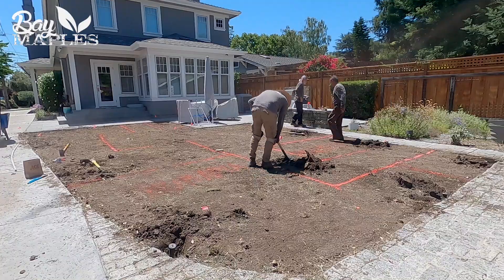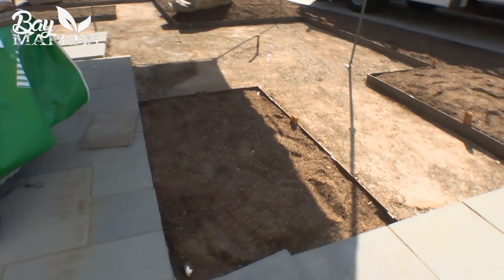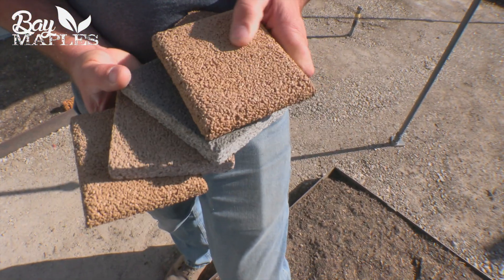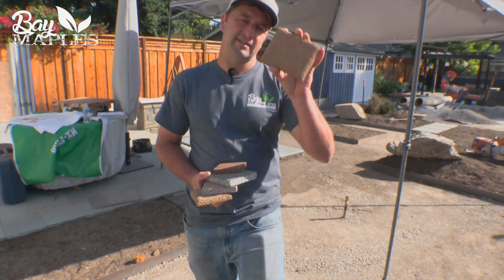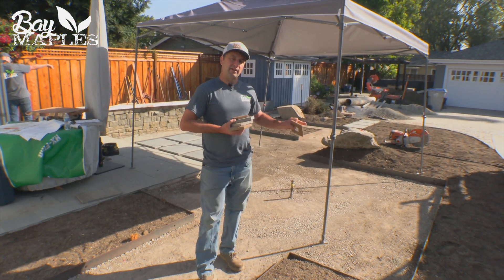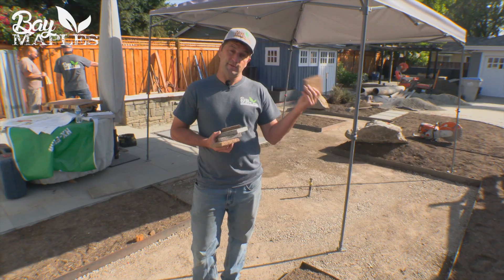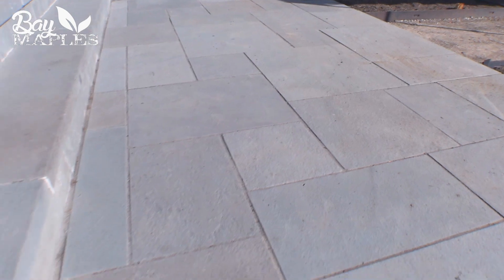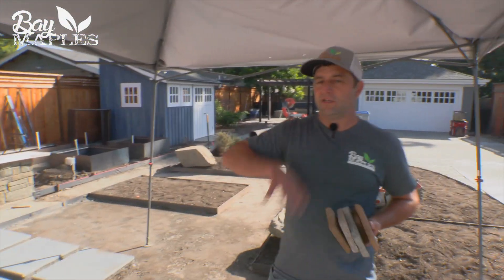Willow Glen: Permeable Prep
Prepping the way for the permeable concrete pour at our current Willow Glen installation. Permeable does all the work of decomposed granite without the drawbacks, like tracking it into the house and having to replenish it from being washed away. Best of all, it puts water into the ground where it belongs, instead of shedding it immediately out to the storm drains, making it an excellent way to protect our region from drought.